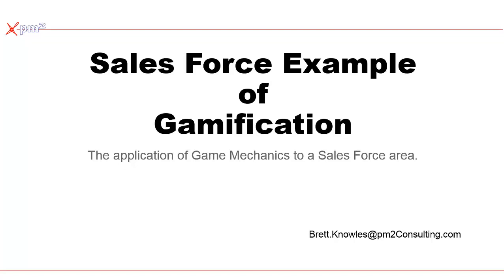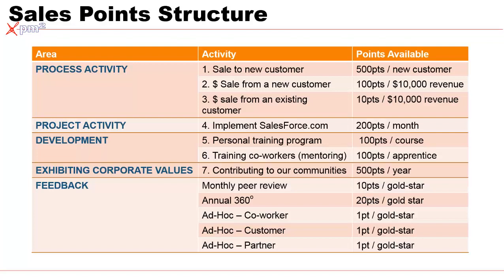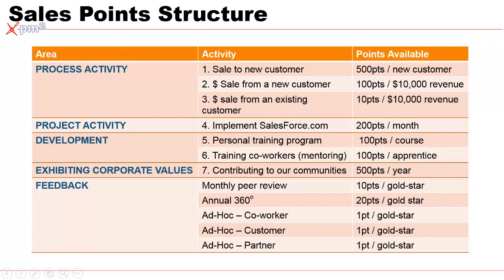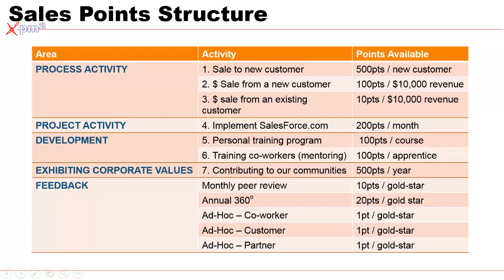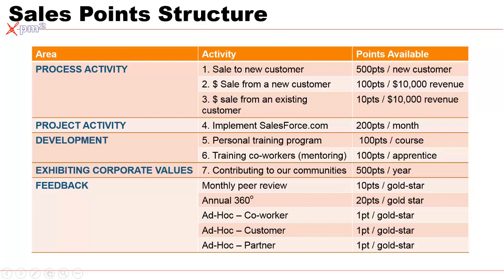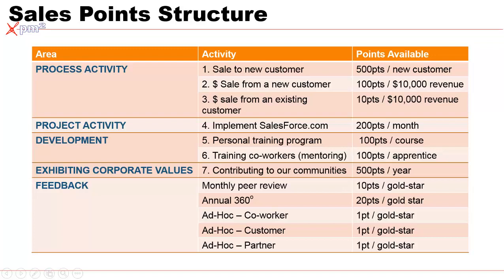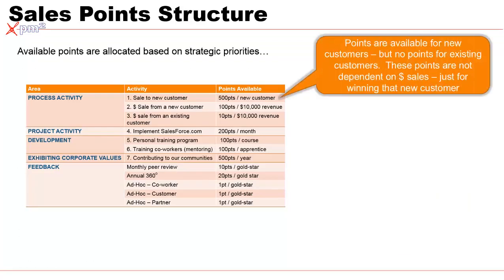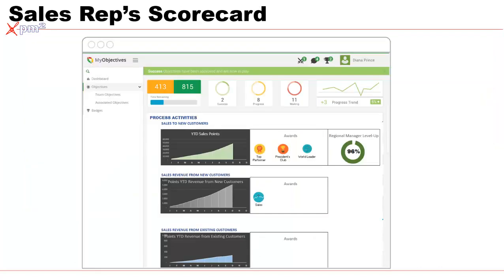Strategic OKRs / Gamification of a Sales Function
The challenging part Gamification of business is how we incorporate  strategic priorities. Ad-hoc methods of guessing the importance of an activity - or not even having a clear linkage between activities and strategic priorities, leads to the creation of meaningless OKRs and scorecards.  In the You Tube Brett Knowles explains a better way!  This example walks you through how that linkage should look and work.